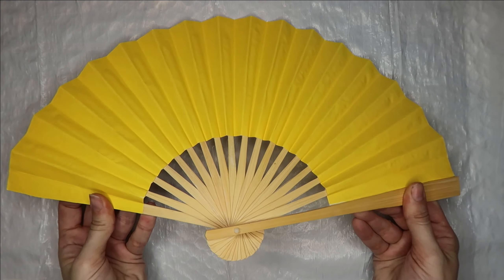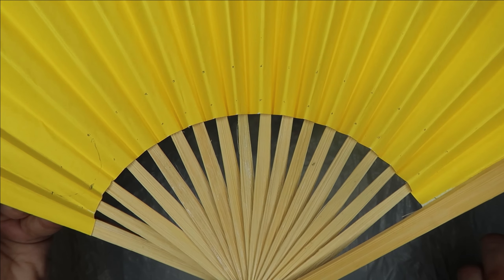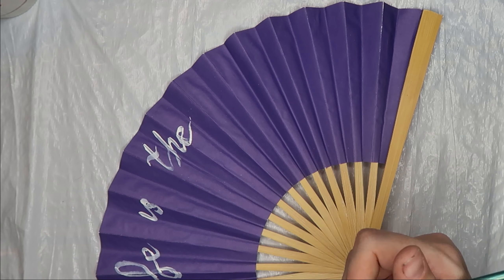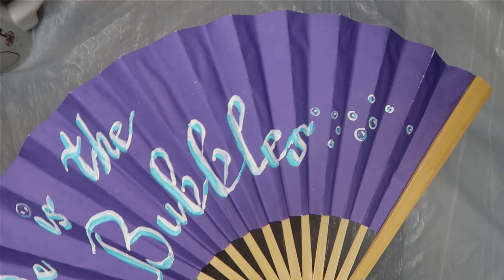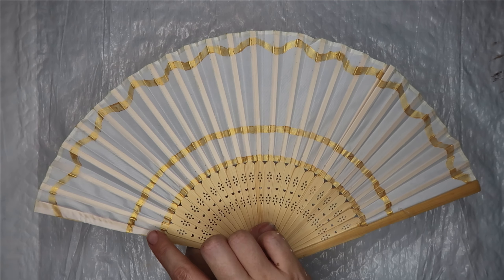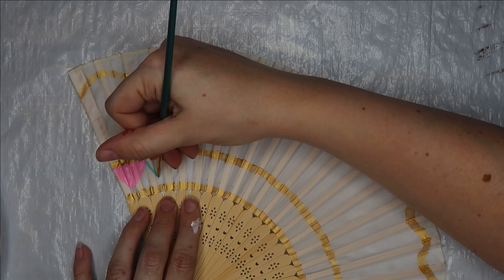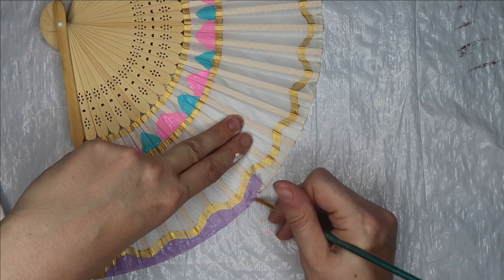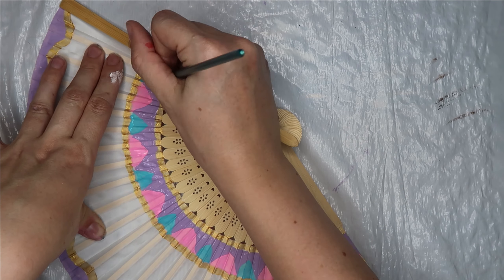Disney DIY: Painting Fans To Match My Outfits and Keep Cool When Disney World Opens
I don't know about you, but when I hear that Disney had set a date to reopen, I was pretty excited!  I'm not sure when I'll be back in the parks, but I am sure it will be hot when I am there because Florida almost always is!  My favorite way to keep cool in the parks is with a traditional folding fan, and I always like to theme my outfits, so I decided to make a few so that I can match them to different outfits!

How do you stay cool at Disney?

Materials:
Fan (color/style/materials of your choice)
Paint
Brushes
Marker/Pen
Pencil